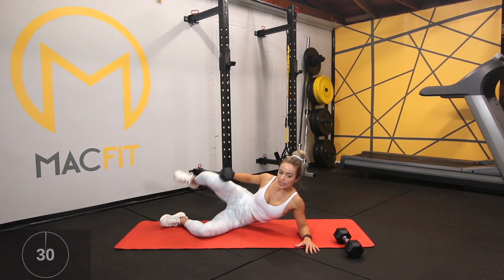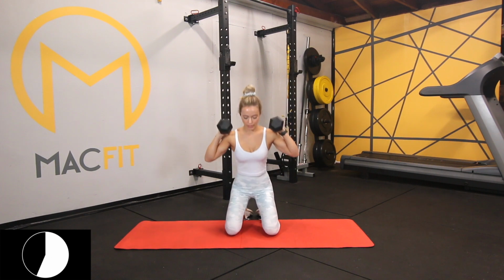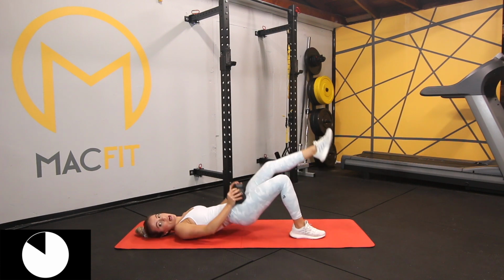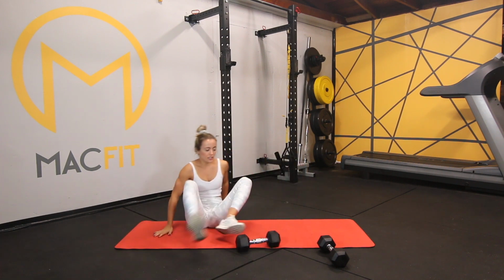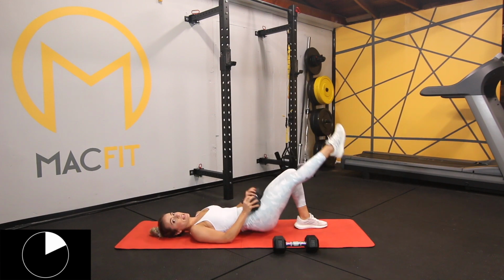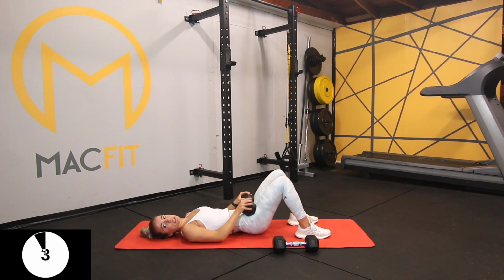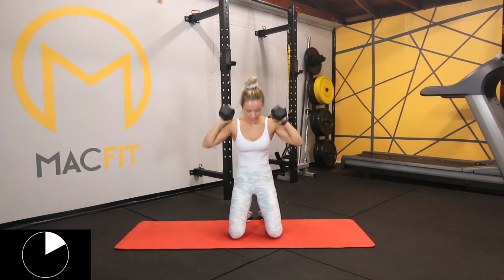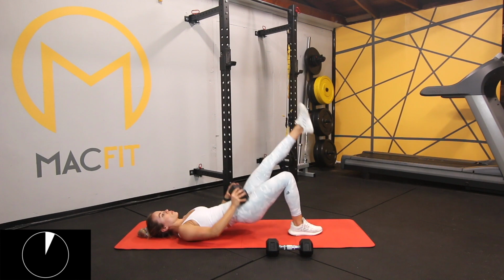10 Minute Glute Burnout (Dumbbells Only)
A glute burnout that's only about 10 minutes long! All you need is a mat and a medium set of dumbbells. Tack this on to the end of a leg day or when you're short on time!

Workout equipment ♡
Filming equipment ♡

Introduction Video Direction and Production by Michael Klapp.

Best Bad Thing by waykap ft. Mia Pfirrman
Make You Feel Alright When I’m Not by CLNGR
Regrets by Saint Mikel

fullbody home workout noequipmentWe are moving our full body with this 35 minute workout! No equipment is needed so grab a mat and water and let’s get started!

Workout equipment ♡
Filming equipment ♡